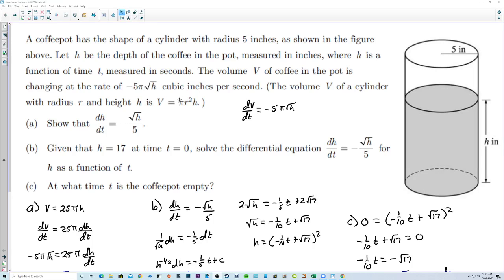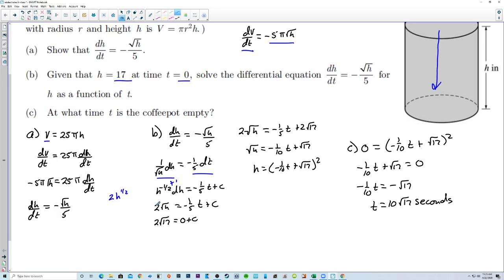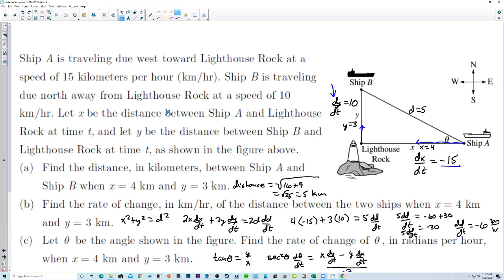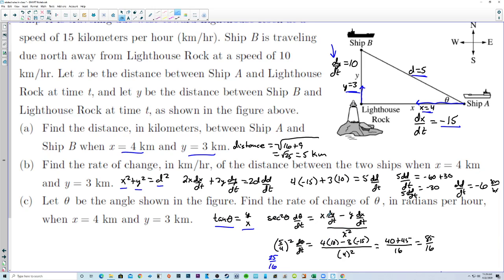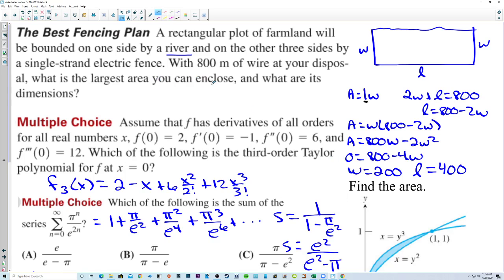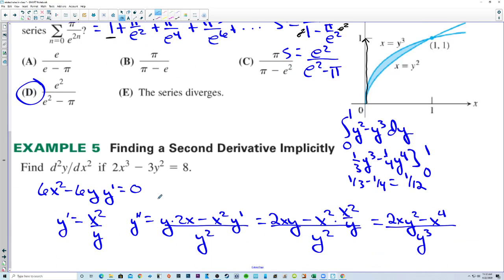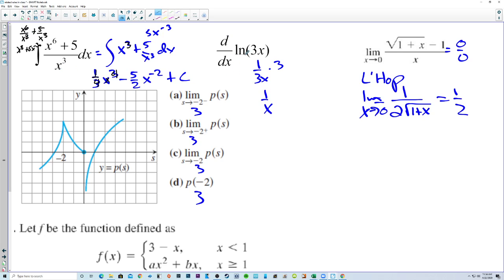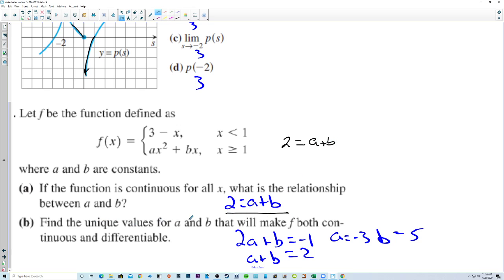Related Rates Review